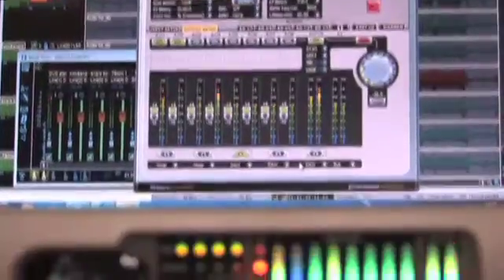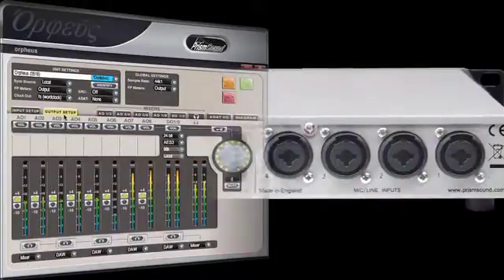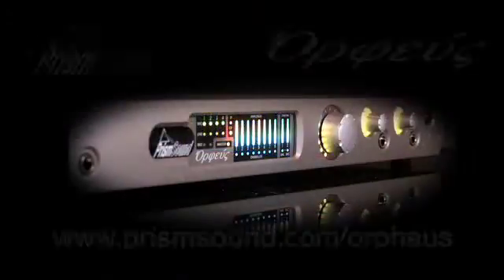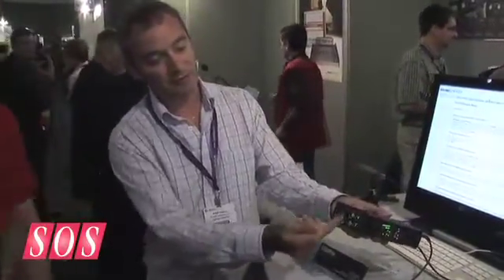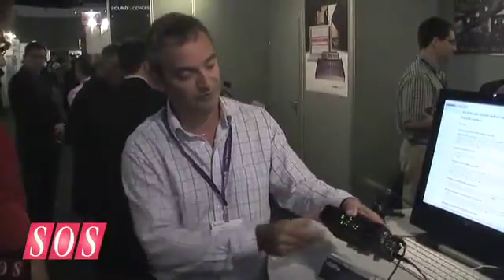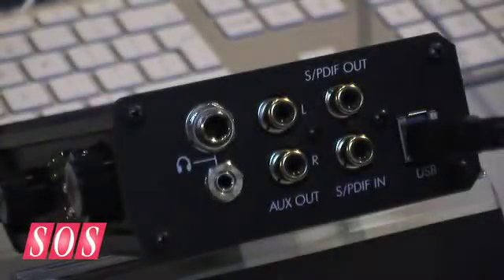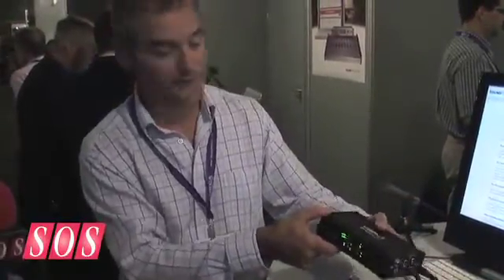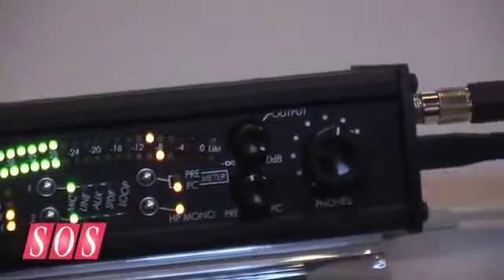Sound Devices USBPre 2 - IBC 2010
Microphone Interface for Computer Audio